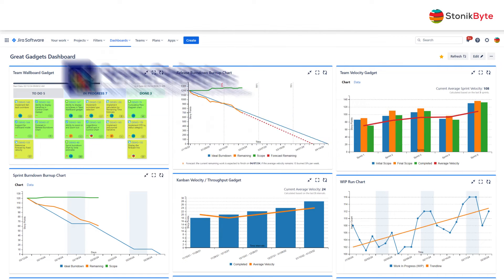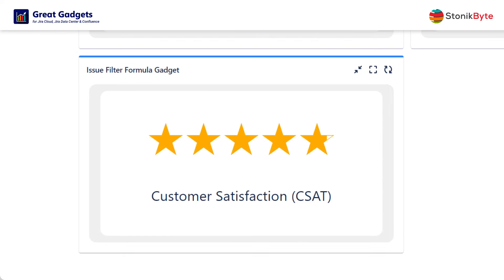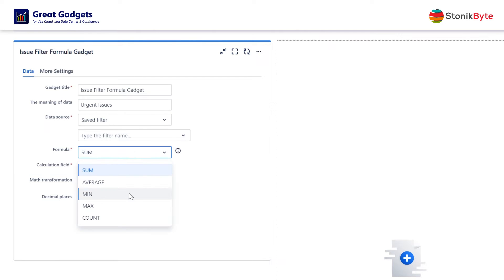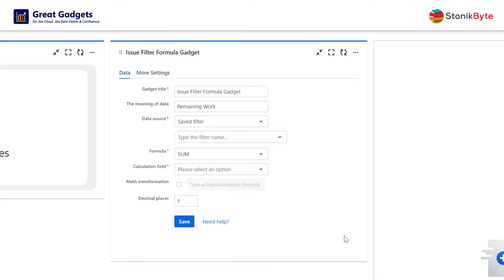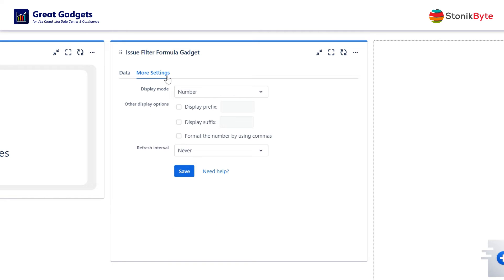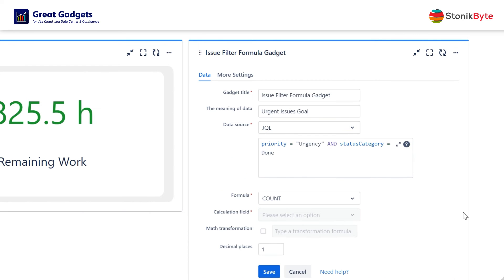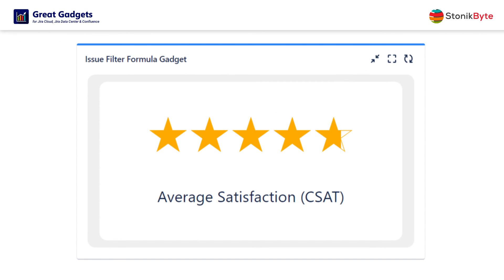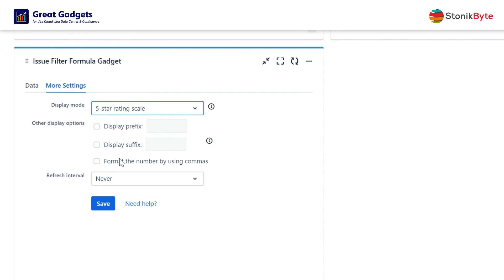How to calculate project metrics in Jira by using the Issue Filter Formula gadget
In this video, we'll show you how to easily add the Issue Filter Formula Gadget to your Jira dashboard and configure it to display different types of metrics.

The Issue Filter Formula gadget calculates and displays the result of a simple formula (like SUM, MAX, COUNT or AVERAGE) on a numeric field of the issues from a specified Jira issue filter. Use this gadget to display, for instance, the total remaining work or the work done on your project. Or, you can display the progress towards your team goals by configuring it as a gauge chart with custom limits and colors. On Jira Service Management (JSM), you can use it to make calculations based on the Satisfaction field that is set by customers when completing the satisfaction survey after the ticket closure; for instance, you can calculate and display the average Customer Satisfaction (CSAT) of your support team.